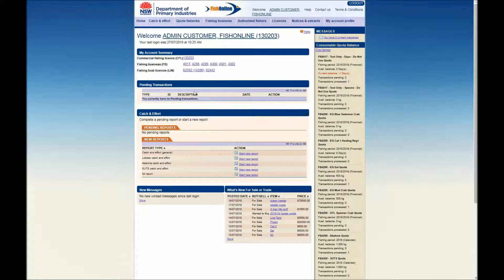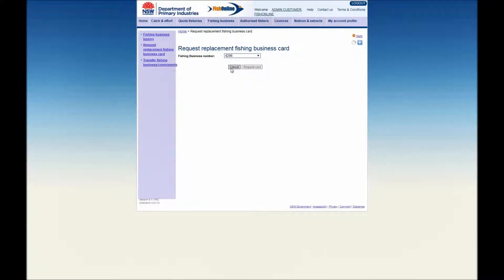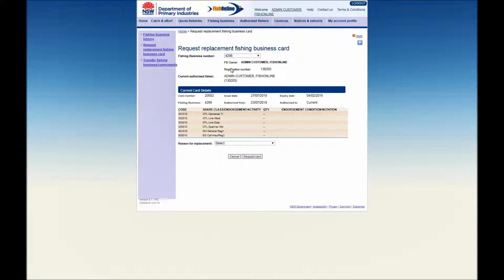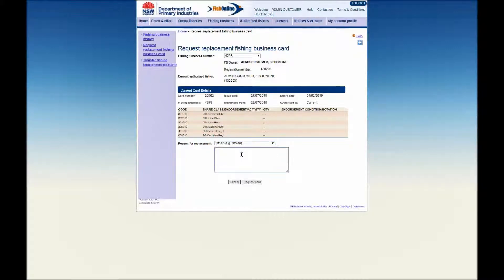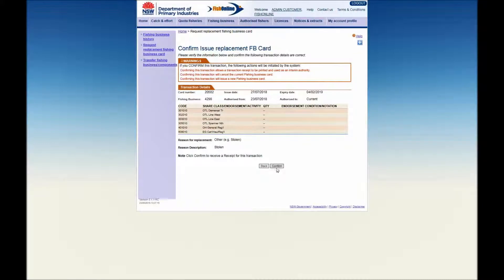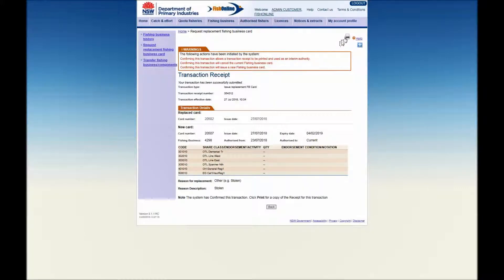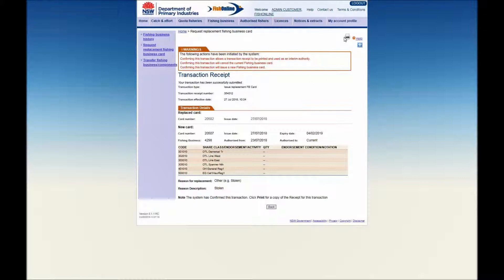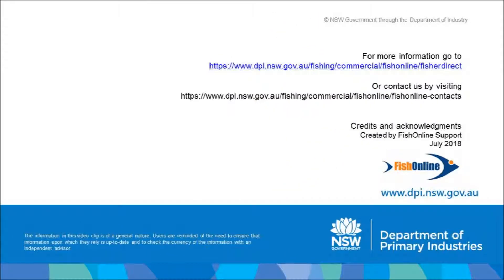FishOnline - Video Demonstration – Fishing Business Card Replacement Request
This online  demonstration will guide users on how to request a replacement Fishing Business Card